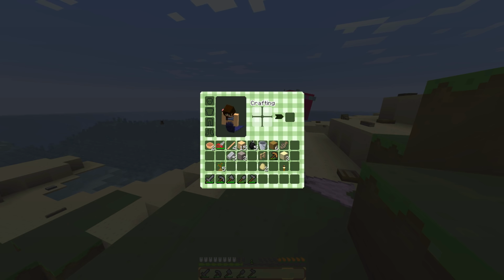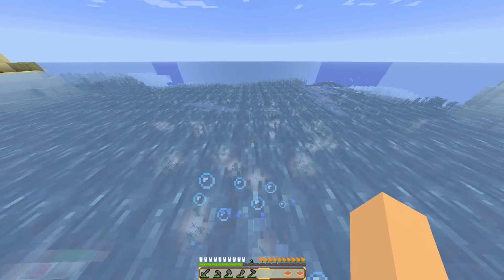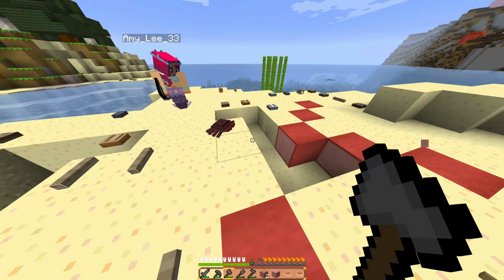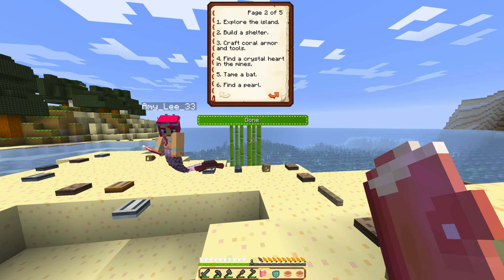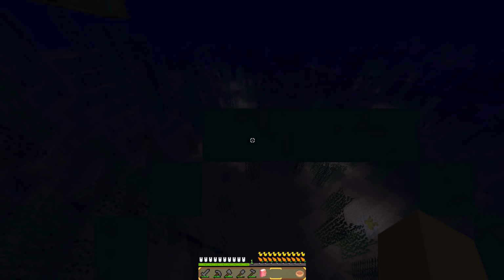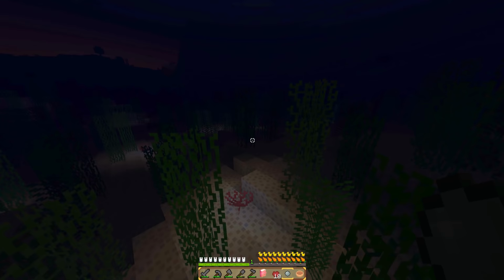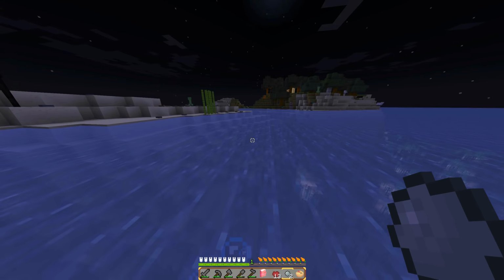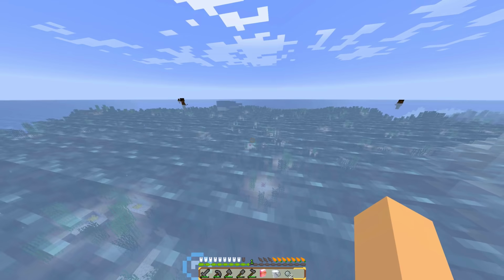NORMAN THE NARWHAL - THE CANDY ISLE (EP.3)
Welcome to a new (mer)modded world!

MODS:
Mermaid Mod
Oceancraft
CandyCraft
Fairy Mod
Pet Bat
Crystal Hearts
Backpacks